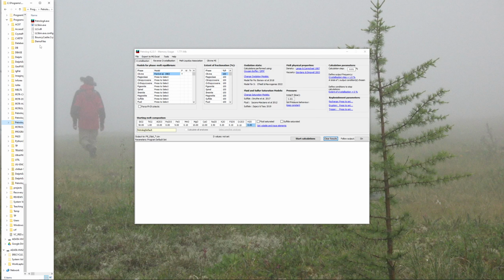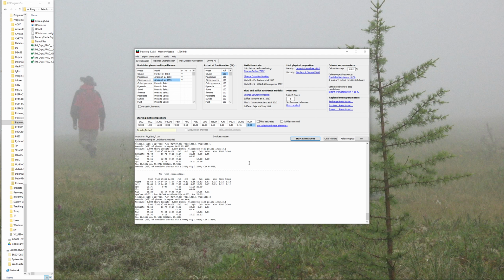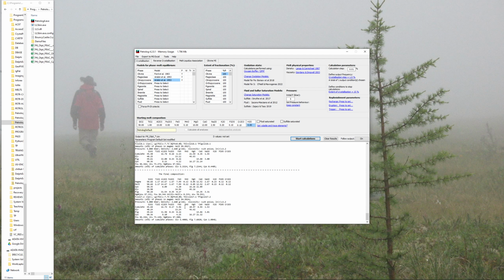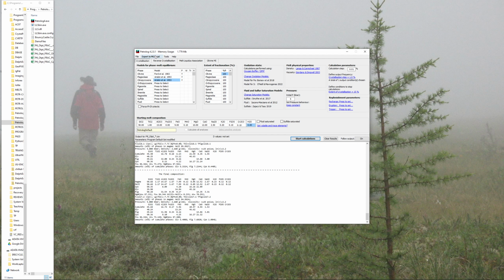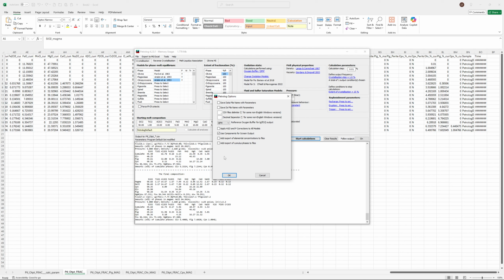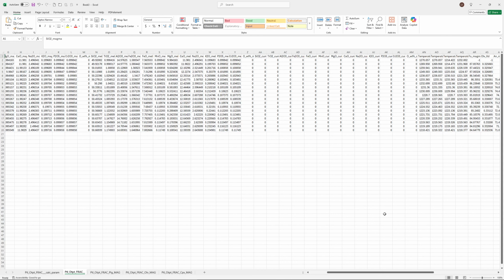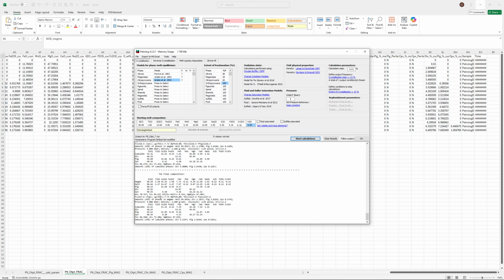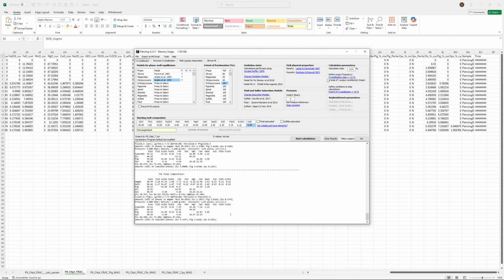Changing 'Extent Of Fractionation' settings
This video discusses implications of changing the 'Extent of Fractionation' settings during modelling crystallisation using Petrolog4. It is recommended that this tutorial is watched after watching tutorial Structure Of Output Files (I), (II) and (III).